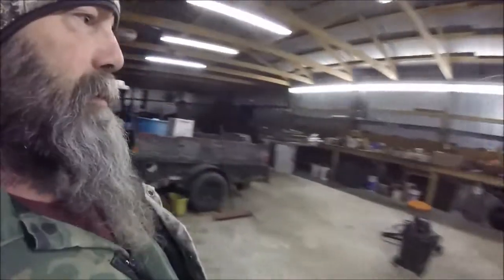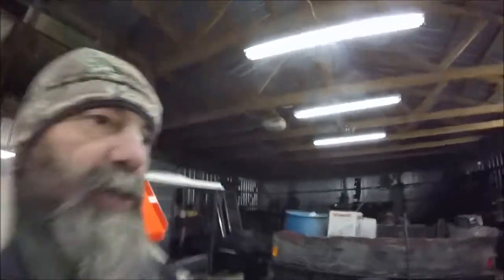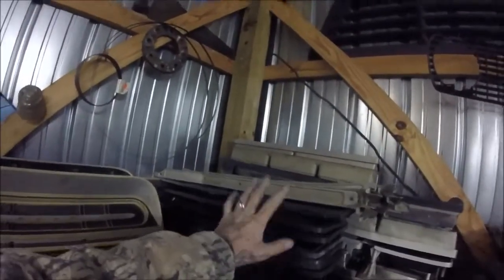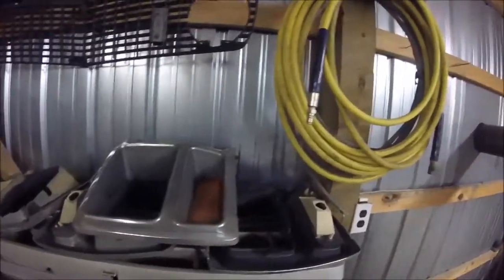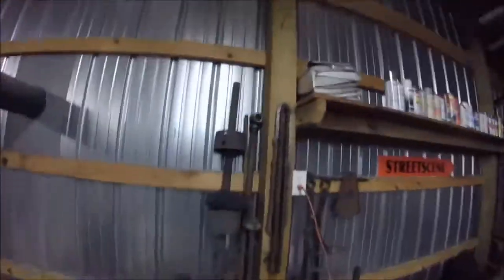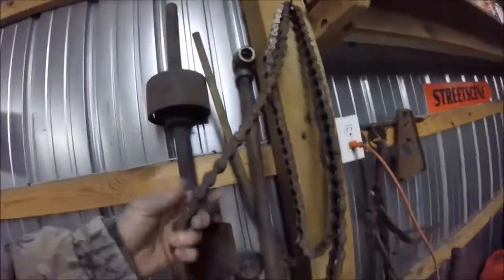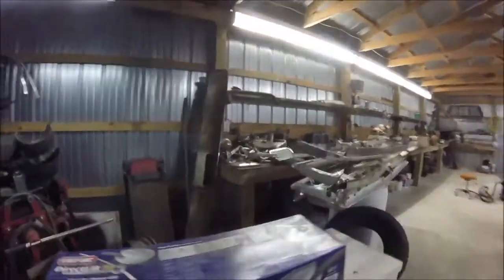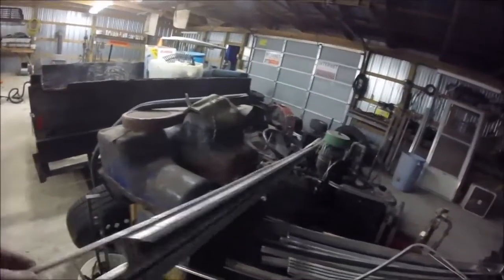11 12 19 inside new garage- stuff for sale- how to clean garage floor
rented a garage- bought the CONTENTS- bunch of Ford truck parts- ((67-72)) and ((73-79)) FORD TRUCK parts...
Mike Stull's Fat Girl Conditioning Class **instructor footage on How To CLean Garage Floor**